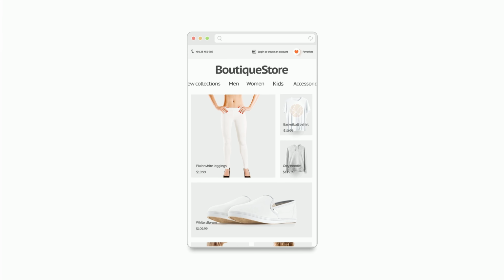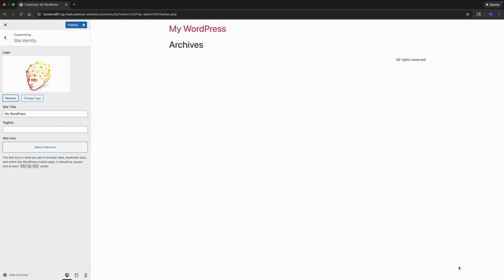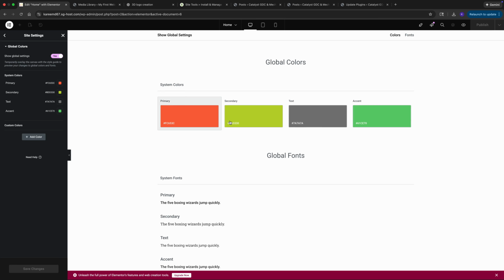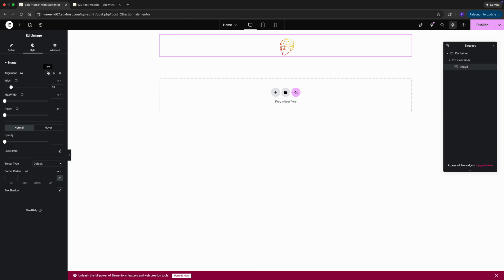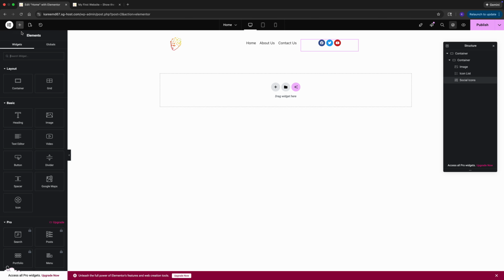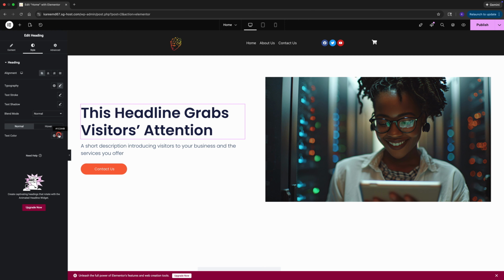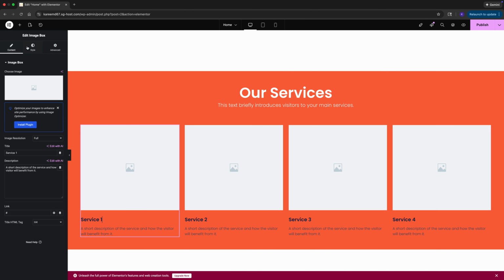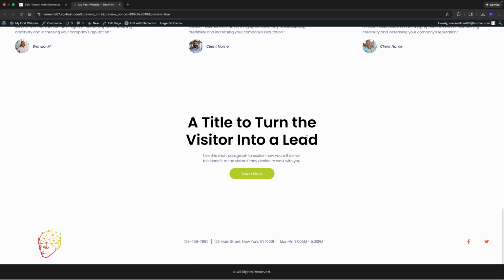Wordpress Elementor Tutorial - Master Web Design Fast!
Want to build professional, modern websites without learning code? This Elementor WordPress tutorial will show you exactly how to master web design fast using Elementor’s powerful drag-and-drop page builder.

If you’ve ever felt overwhelmed by HTML, CSS, or complicated themes, this video is for you. Elementor completely changed how websites are built, allowing you to design visually, on the front end, and see your changes instantly as you work.

In this step-by-step tutorial, you’ll learn how to confidently build and customize a WordPress website that looks great on desktop, tablet, and mobile—even if you’re a complete beginner.

What You’ll Learn in This Video:

- How Elementor works with WordPress

- How to design pages visually using drag-and-drop tools

- Creating clean, professional layouts without code

- How to build fully responsive websites

How Elementor Changed Web Design:

Before Elementor, building WordPress websites often required writing lines of code, editing theme files, and constantly refreshing the browser—something that caused many beginners to feel stuck or give up entirely.

Elementor introduced a major breakthrough in web design by allowing users to build websites live on the front end, with full creative control and real-time previews. This shift made professional web design accessible to entrepreneurs, small business owners, creatives, and anyone looking to build online, fast!

Tools Used in This Tutorial:

- WordPress Content Management System (CMS)

- Beginner-friendly WordPress themes

Timeline:
0:00 - Intro
0:48 - Installing/Activating Elementor Plugin
1:15 - Connecting Elementor Account
1:38 - Installing/Activating Hello Elementor Theme
1:56 - Setting Site Identity Options
2:53 - Assigning Our Front/Homepage
3:38 - Setting Global Colors & Fonts
4:28 - Building Site Header
7:41 - Building Homepage
11:03 - Previewing Our Homepage
11:21 - Outro

FREE RESOURCES:

📥 FREE Website Planning Guide – Plan your website the right way before you build:

Who This Video Is For:

- WordPress beginners

- Freelancers & creatives

- Entrepreneurs launching their first website

- Anyone who wants to build websites faster and smarter

Let’s take the stress out of web design and start building with confidence.